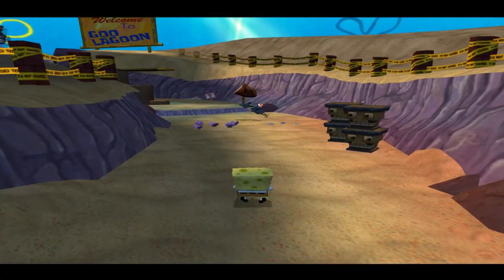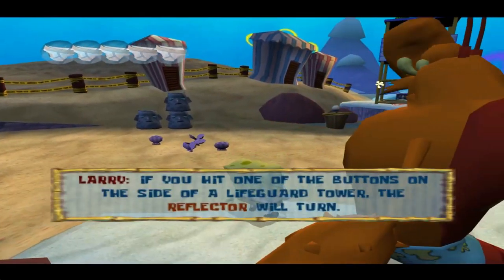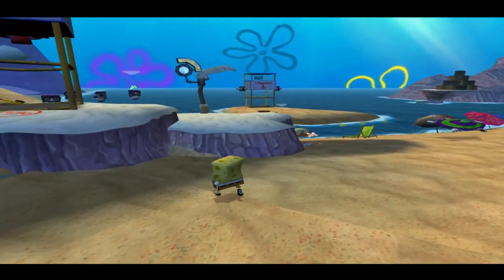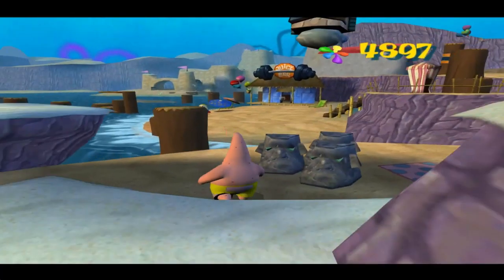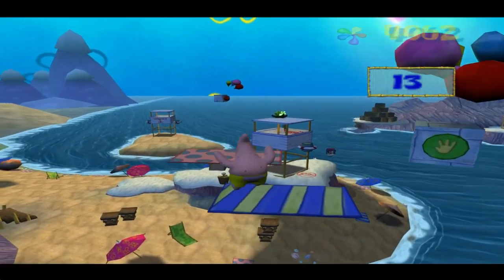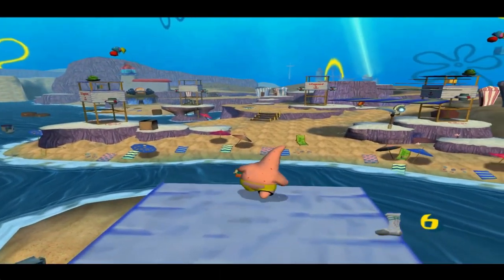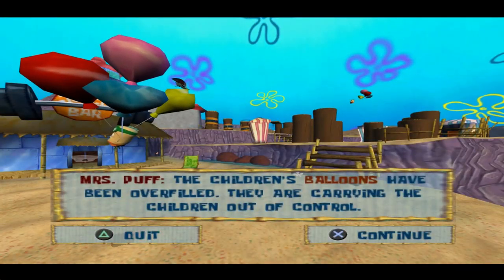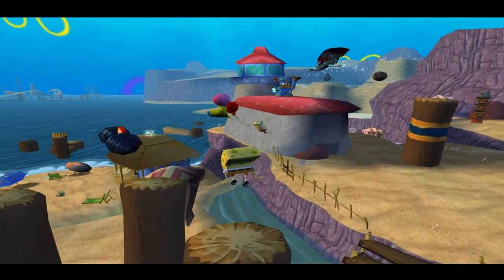Sponge Bob Battle For Bikini Bottom Lets play Episode 7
This is Episode 7 of a lets play ill be doing its on a game called Sponge bob Battle for Bikini bottom and the game was made my Render ware and THQ it is a plat former collect-a-thon that came out in 2003